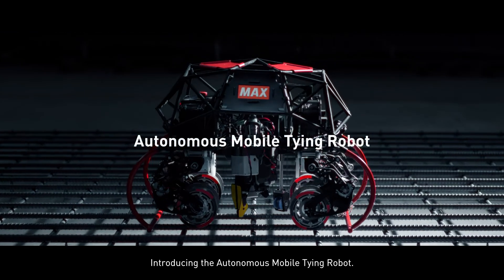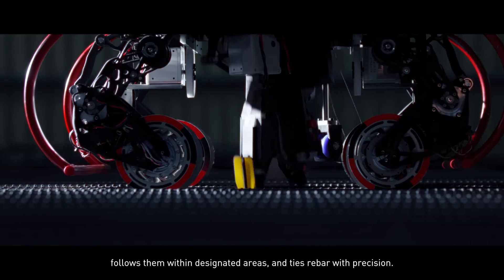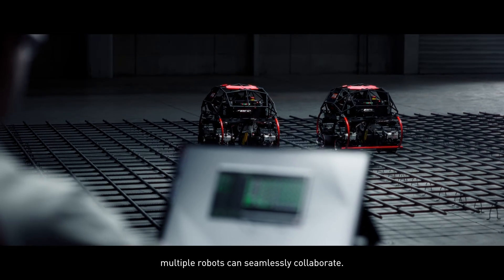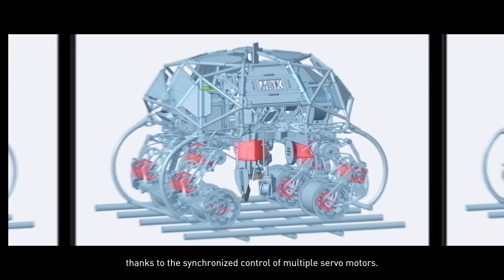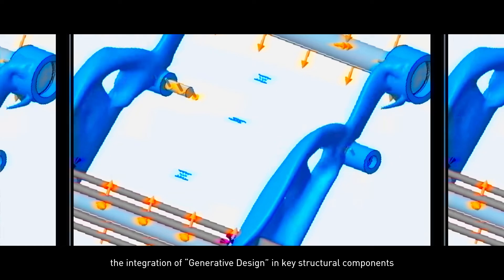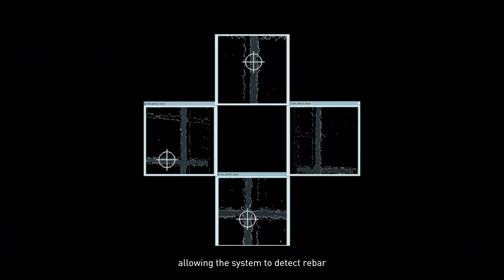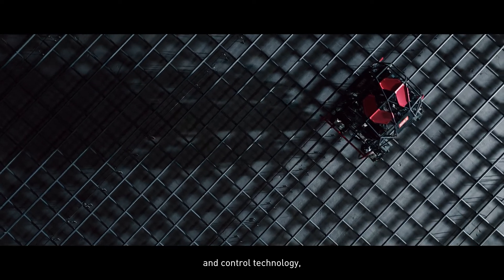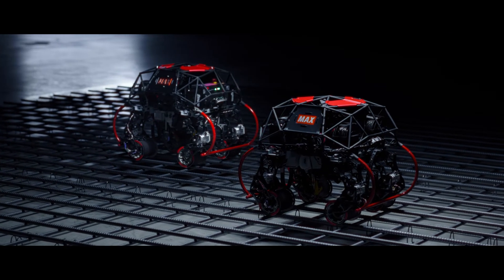Fully automated rebar tying robot developed by MAX Corporation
Created for floor rebar tying operations, the robot autonomously generates optimal routes, patrols designated areas and ties rebar.Equipped with adaptive capabilities, the robot generates a new route when detecting obstacles, ensuring seamless operation.Furthermore, through a centralized system for swarm control, multiple units can work in coordination. Precise tying is achieved with cutting-edge intelligence.